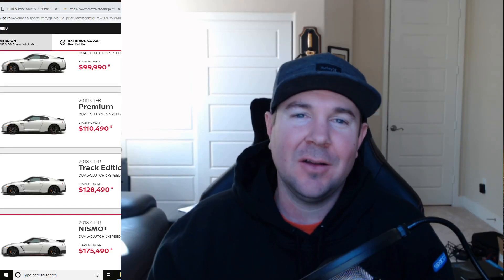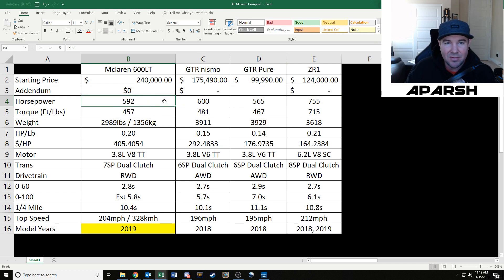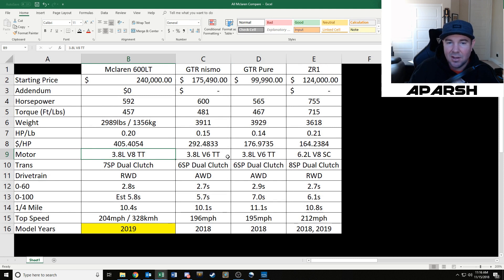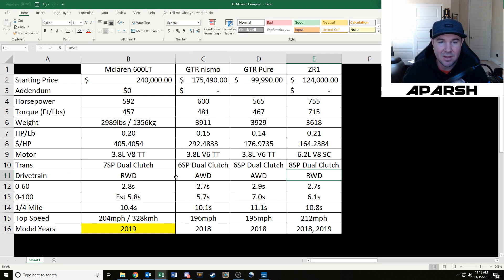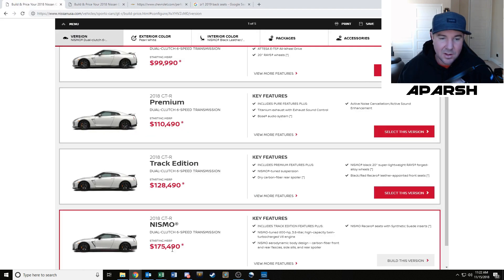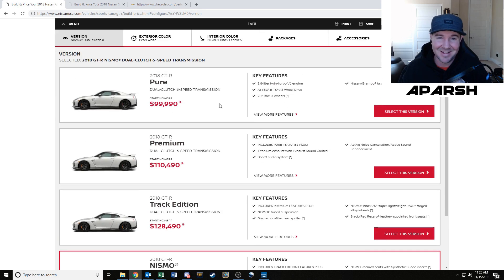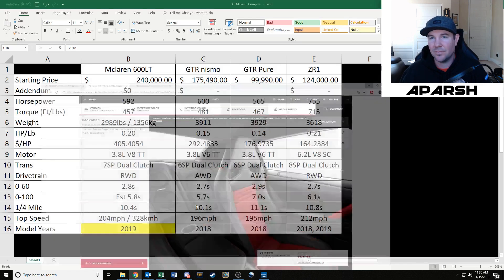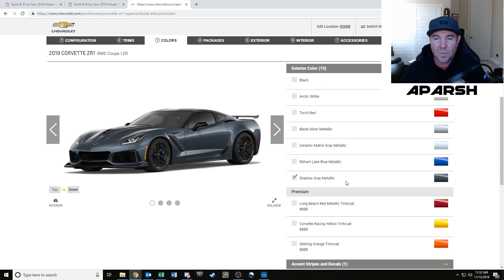McLaren 600LT vs Corvette ZR1 Vs Nissan GTR Nismo and Pure Review Comparison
In this video i'll do a comparison of the 2019 McLaren 600LT, 2018 and 2019 Corvette ZR1, and 2017 and 2018 Nissan GTR Nismo and Pure.  This video will also give some information about the 2017 and 2018 Nissan GTR Premium and Track versions.  Sorry its a long video, but honestly there is just so much content. I could spend 10x more time on these subjects if there was time for it.